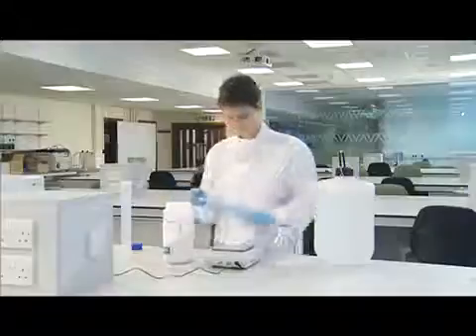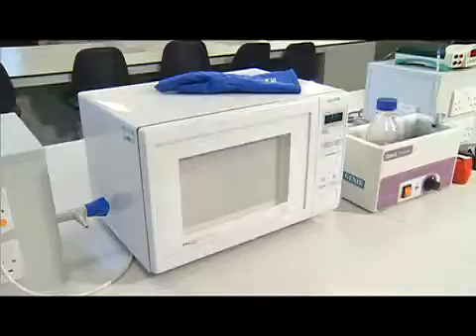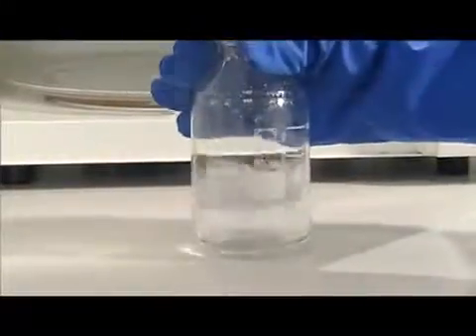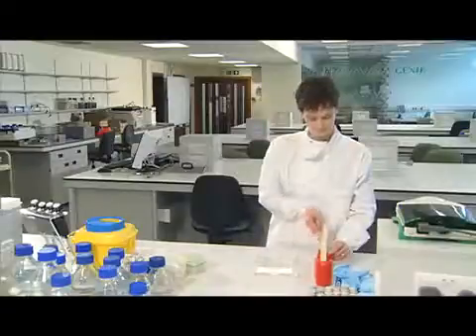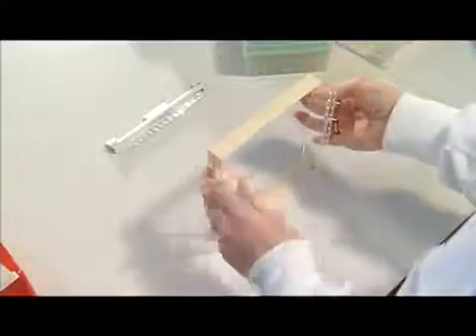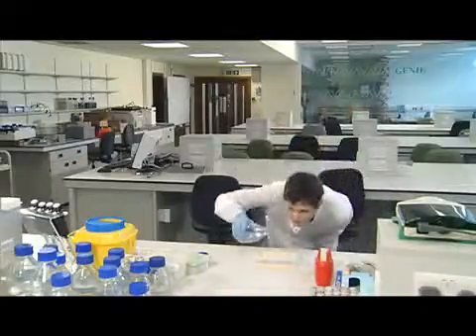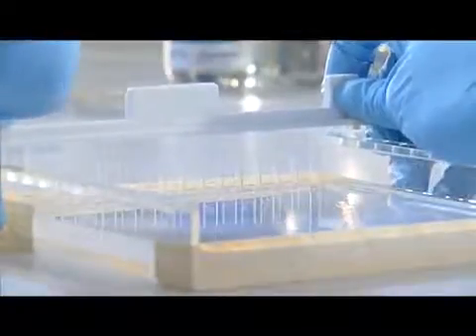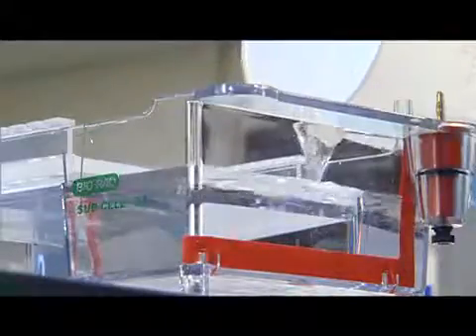2 Preparing agarose gel 181152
Biochem Lab